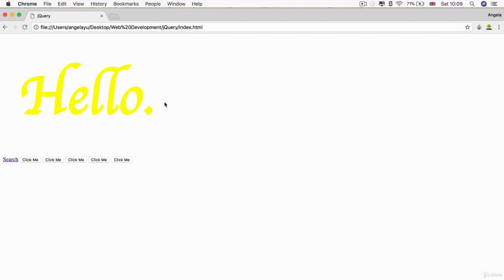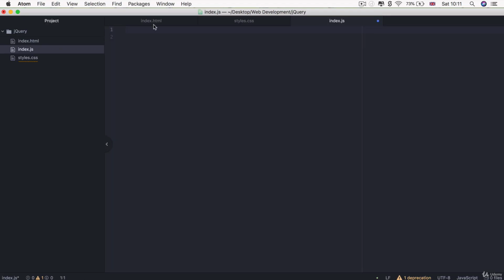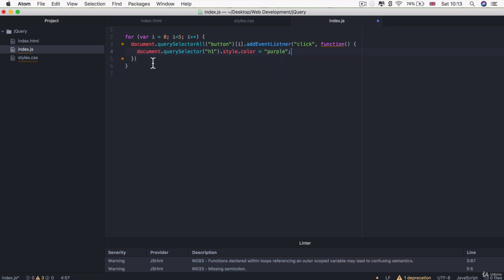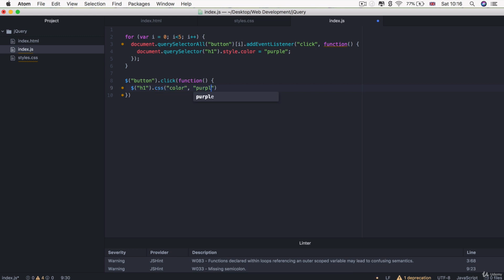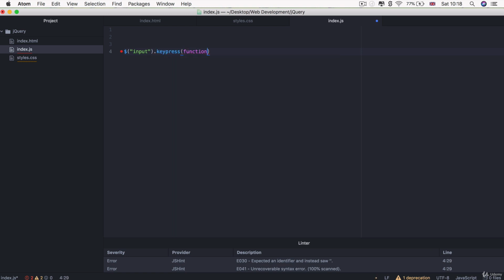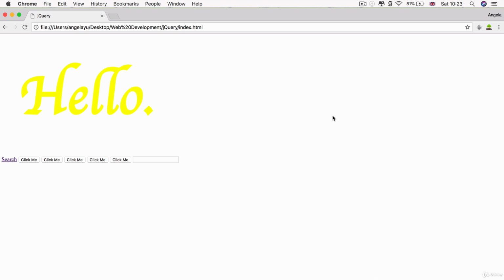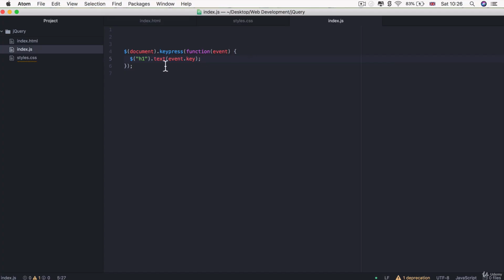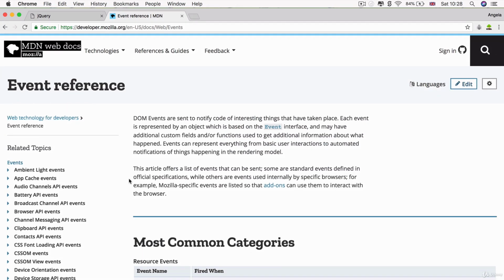Adding Event Listeners with jQuery